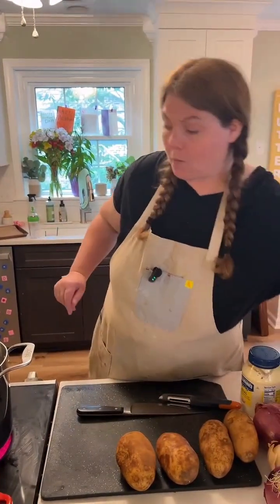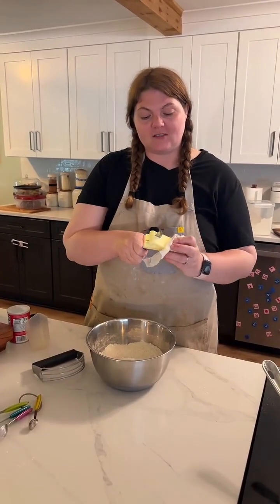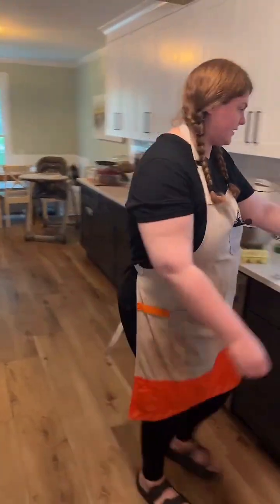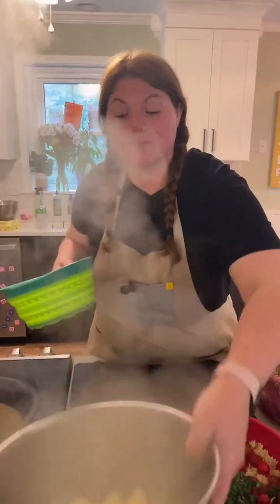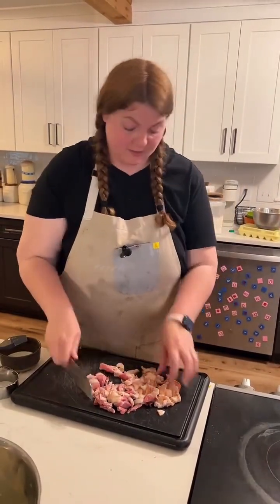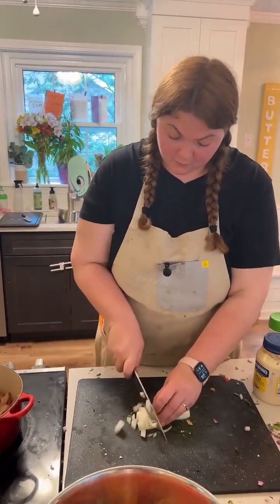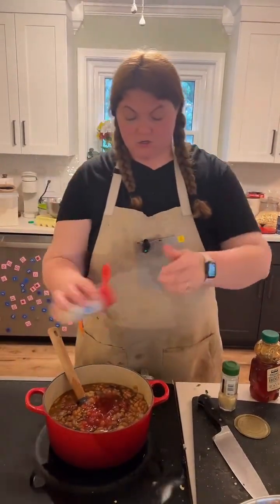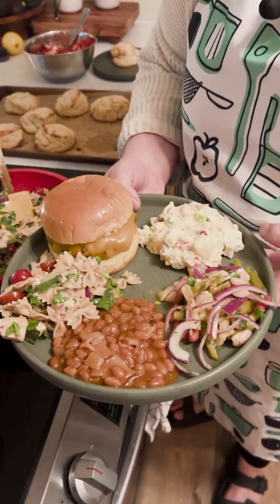Memorial Day Barbecue Feast: Potato Salad, Three (4) Bean Salad, Pasta Salad, and Baked Beans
Creamy potato salad, made with mayonnaise, celery, peppers, onions, and eggs. Three (4) bean salad, using wax beans, green beans, canelli beans, kidney beans, and red onions. Fresh pasta salad using tomatoes, farfelle pasta, spinach, fresh basil, and fresh mozzarella, dressed in balsamic vinaigrette.  Homemade baked beans, using bacon, onions, baked beans, and a blend of spices. Homemade strawberry shortcake with fresh whipped cream, and sweet strawberries. Grilled hamburgers to finish off the feast.

I created an Amazon storefront, where I have curated lists and provide a one stop shop for any and all cooking and baking tools and essentials to help you on your cooking journey.